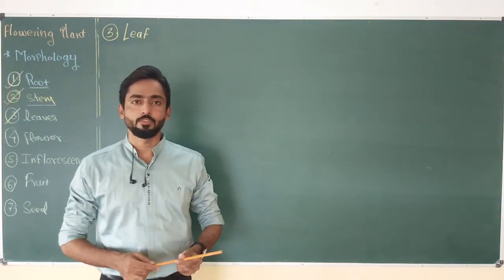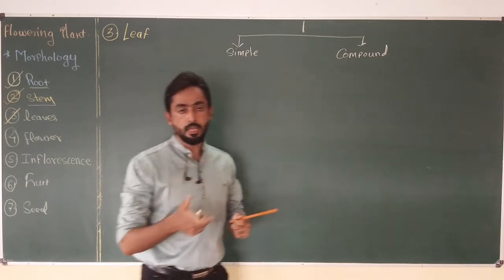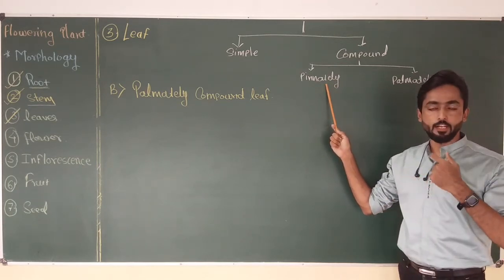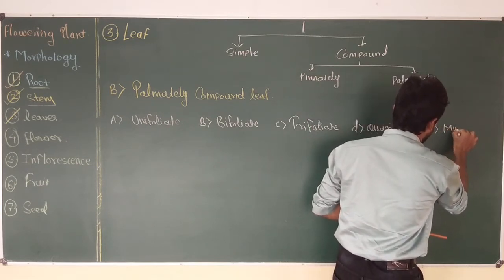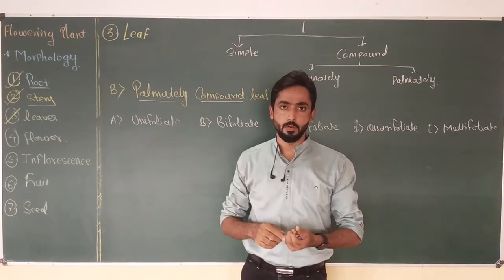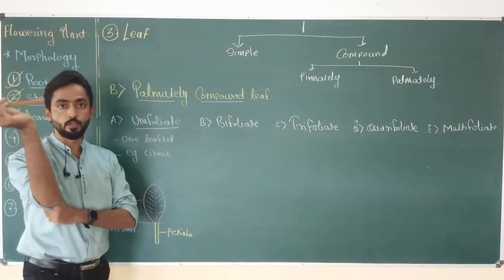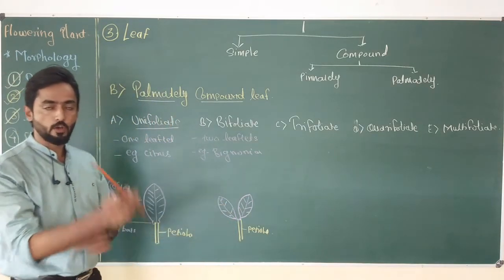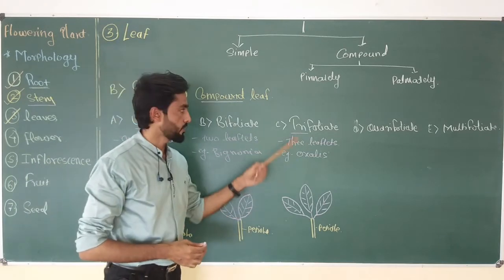Palmately Compound Leaves | Flowering Plants | Explained by Dr. Yogesh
In this video, I have explained in detail about the Palmately compound leaves (second type of the compound leaves) in which leaflets are attached to a common point (at the tip of Petiole). On the basis of the number of the leaflets there are five different types of the palmately compound leaves as unifoliate, bifoliate, trifoliate, quadrifoliate and multifoliate.